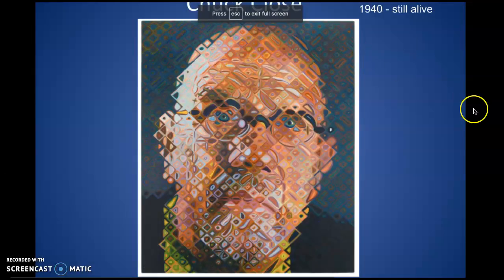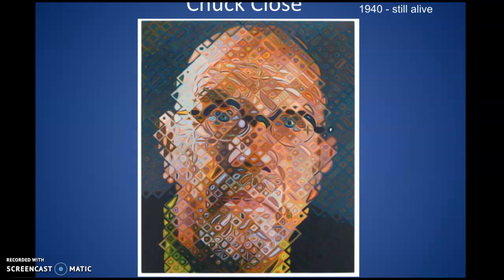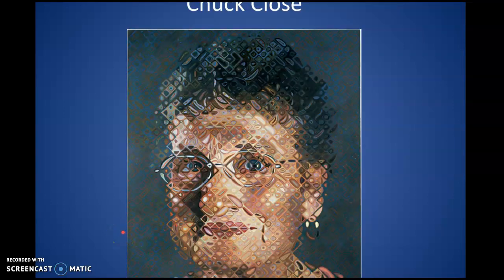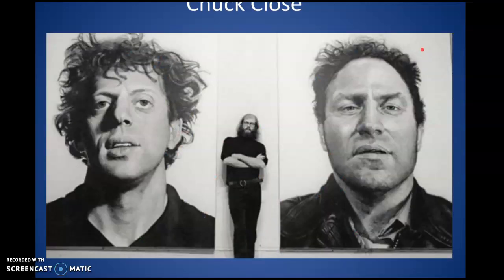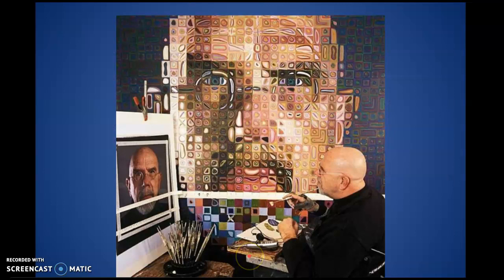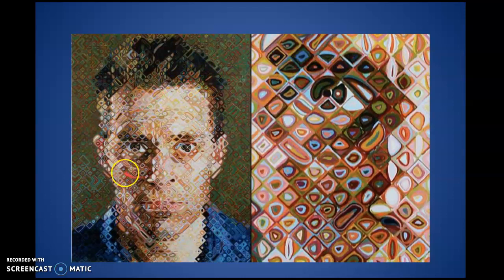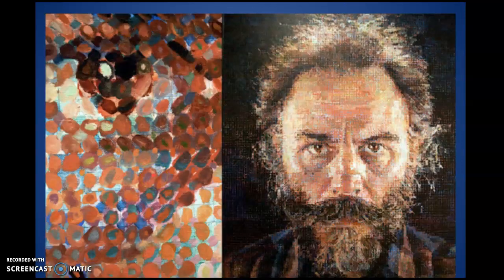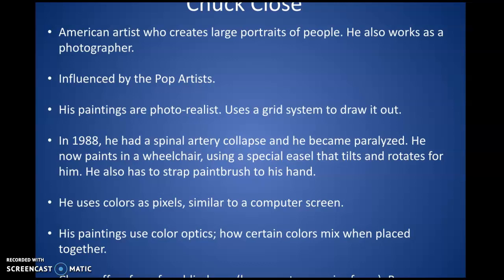Chuck Close- Artist of the Week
Please note that I made a mistake while speaking during this video. Chuck close is not a paraplegic. He is a quadriplegic.